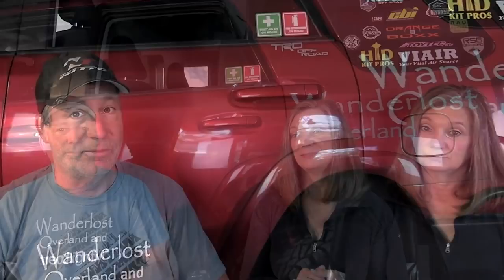Gear You DON'T Need To Get Started Overlanding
Don't waste money on this popular gear needed for overlanding! Instead, invest in pieces of gear that you DO need, and will use to get you started overlanding.
We're often asked these questions:
What gear do I need for overlanding?
How do I get started overlanding?
What overlanding gear is essential?
What do I need to get started overlanding now?
How do I overland on a budget?
What's not asked, and probably should be, is what you don't need to get started overlanding!
We talk in great detail about popular pieces of overland kit that has become popular through cleaver marketing and social media influencers. We also touch on what you do need for overlanding, like tires, a well maintained vehicle, and most importantly, how to leave a minimal impact on the land you're traveling and camping on. Here's a link to where you can get information on that